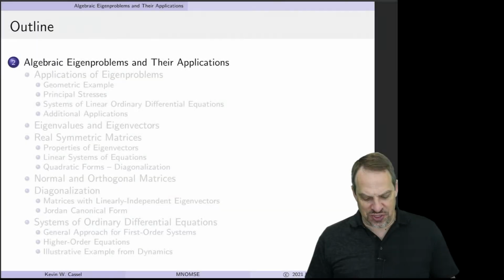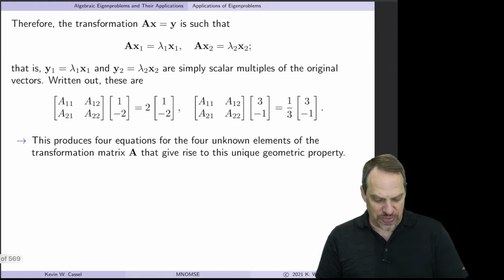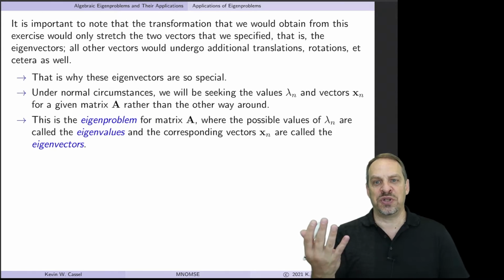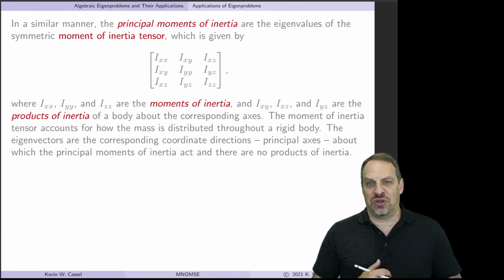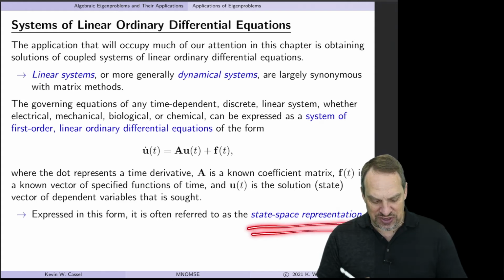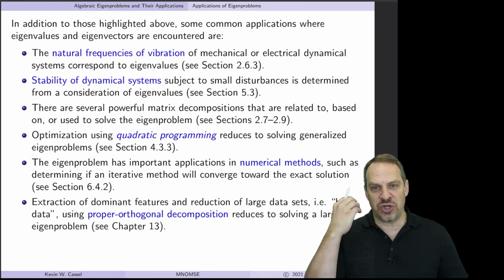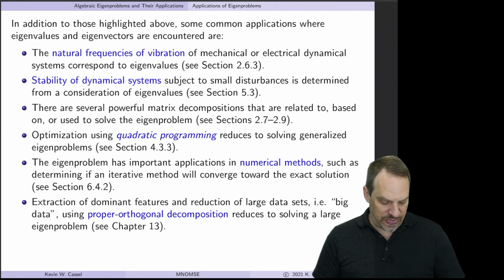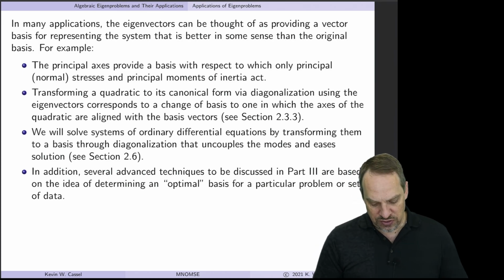Applications of Eigenproblems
Section 2.1 - Applications of Eigenproblems